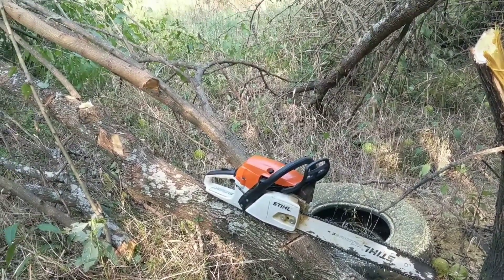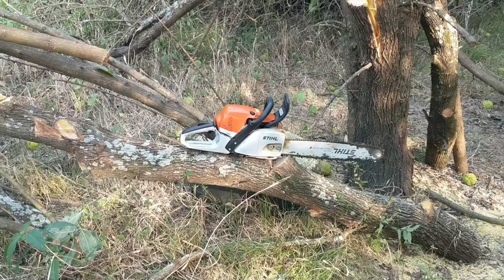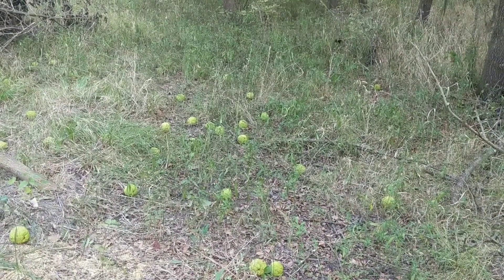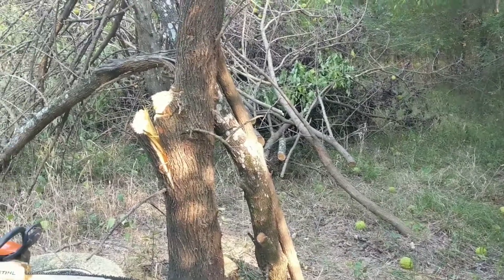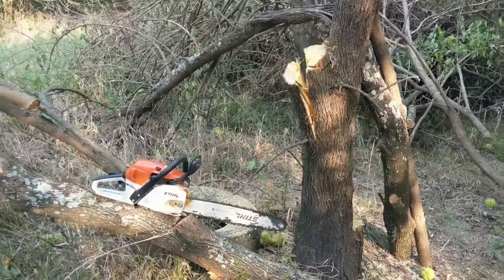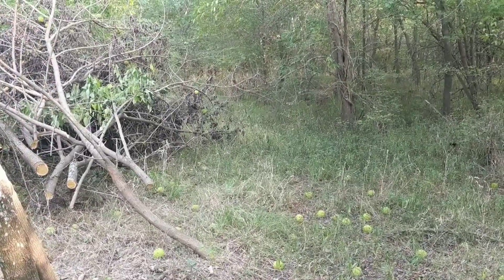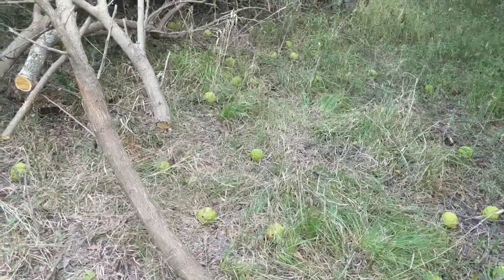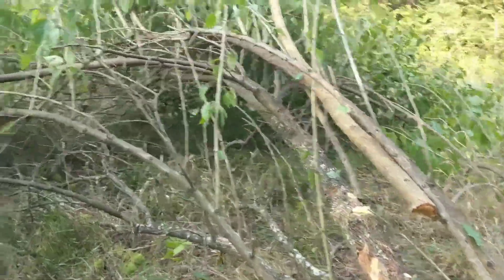Bois d'Ark , Osage Orange, Bodark, Hedge Apple, a closer look at this multi use tree.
Maclura pomifera also know for it many names according to its many uses is a fantastic tree albeit one that seems to be in the way when you least need it that has been used for live fences, fence posts, railroad ties, arts and crafts, and bows and arrows.